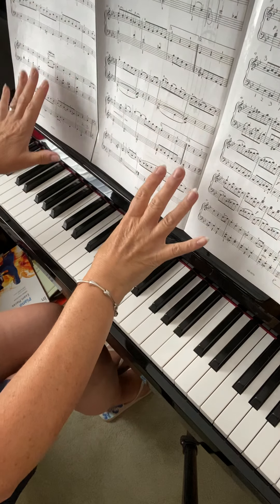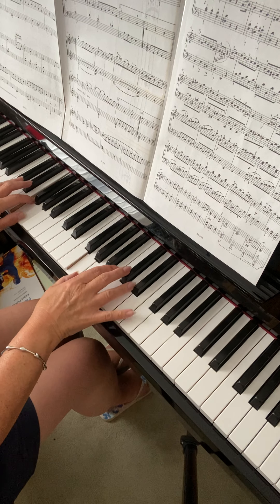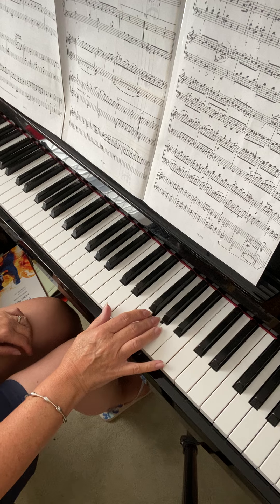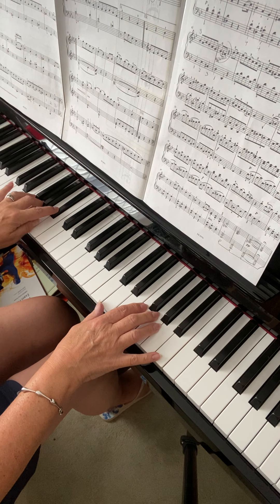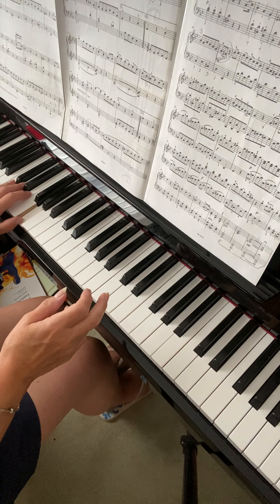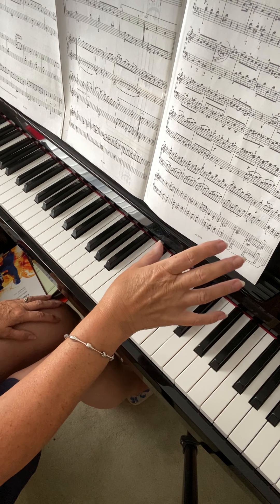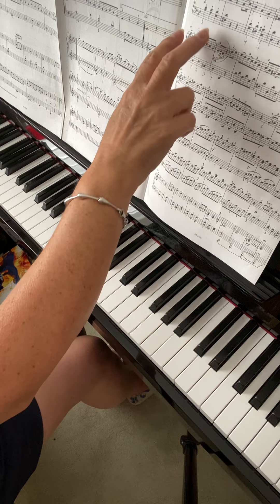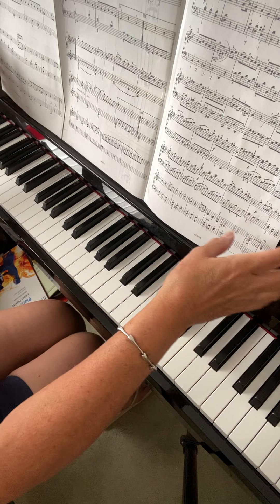CPT Bagatelle 13.7.20